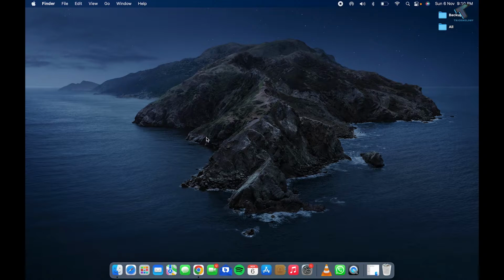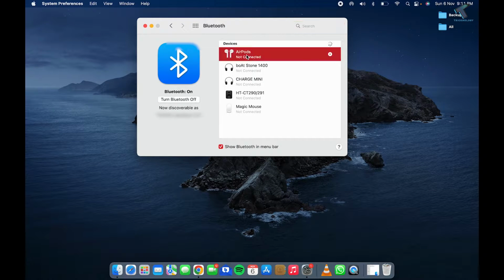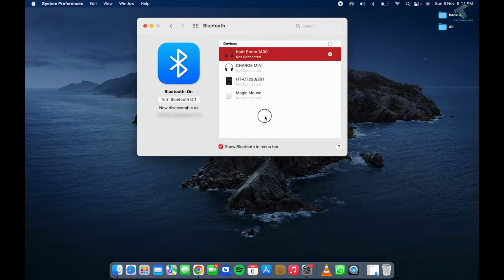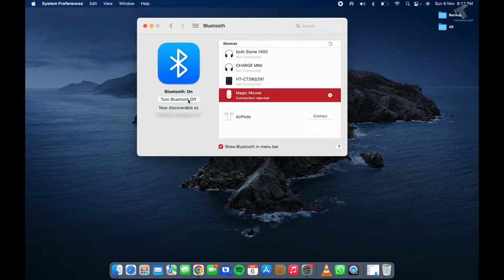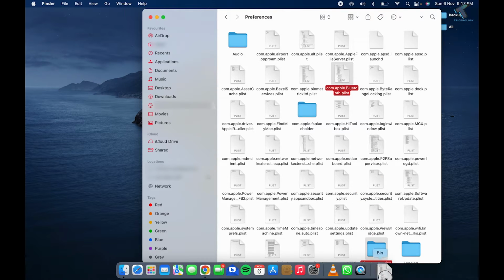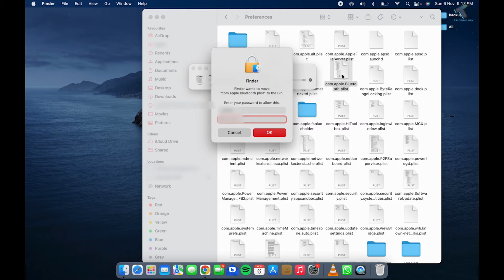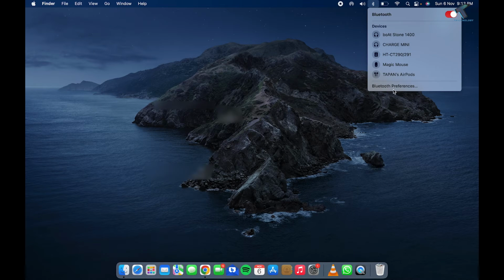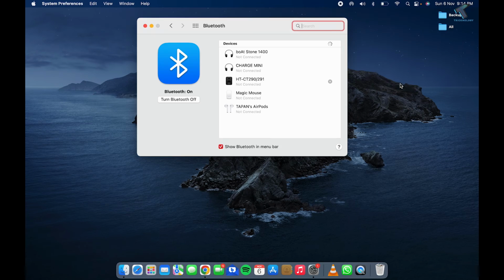How to Fix AirPods Disconnecting From Your Mac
Here in this video tutorial, I will show you guys how to fix AirPods not working or disconnecting from your Mac problem.

Location: /Library/Preferences/com.apple.Bluetooth.plist